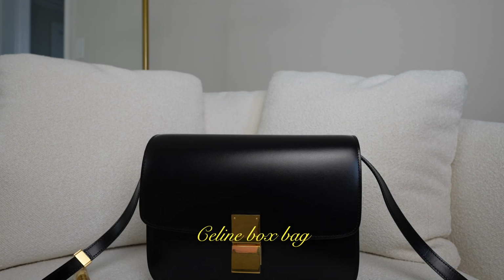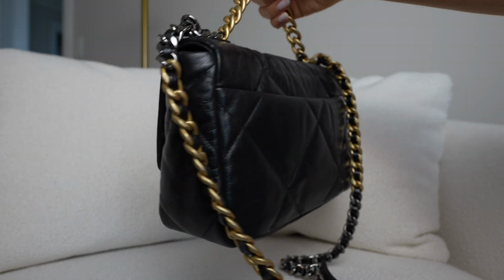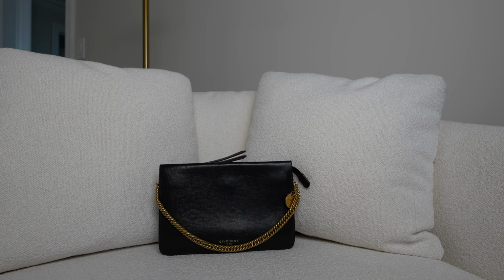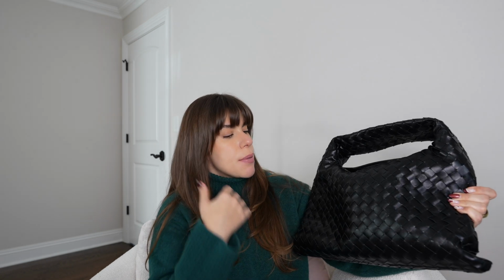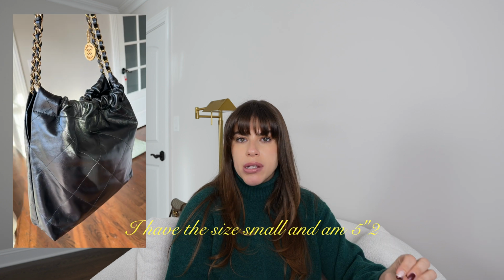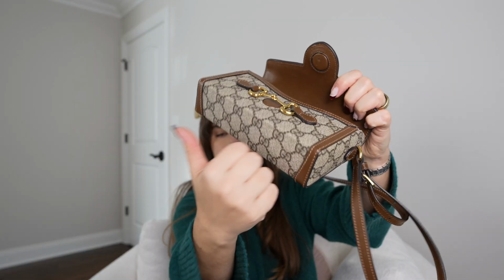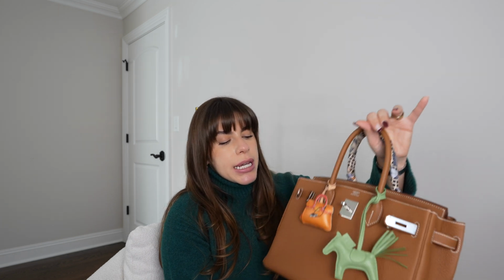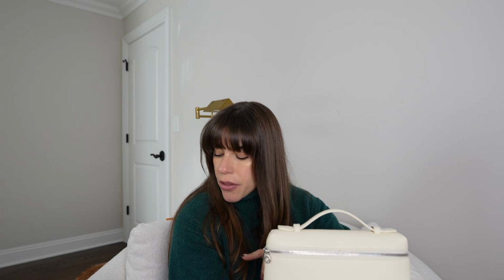My Most & Least Used Luxury Handbags of 2024 & My Absolute Favorite Handbags 😲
Hi loves! It's the perfect time of year to reflect on everything, including my 2024 luxury & handbag purchases! Today, I'm sharing which pieces I consider my best investments and which ones I consider regrets. Finding pieces to cherish forever is a process. I hope this video helps. In this video I go through a rundown of my most and least used handbags of 2024. Some great ones were purchased preloved!
Can you guess which handbags I may consider letting go?
xx Cici

Thank you all so so much for your support! 🩷

Your support helps to fund my channel, which helps me continue to generate more content.

🔗LINKS

Thank you so much for your support, it means the world & inspires me to create more content for you 🥰

🤍 S.Deer French Style Fashion Brand
Sweater: Loose batwing sleeve knit sweater

🤍 ShopMy Shelf (beauty, skincare & fashion I'm loving + perfect gift ideas)

Retinol is Altreno (prescription only)

Let me know If you need anything else linked!

🤍 Are you a creator? Sign up for howl here to start earning like me. No hassles. No acceptance policy & no Invitation necessary. Anyone can apply & earn for links you share ⬇️

Filmed with my Sony A7 IV. You can shop my content creator must-haves on my ShopMy shelf

🤍 iphone case
🤍 ring light camera stand
🤍 camera memory card